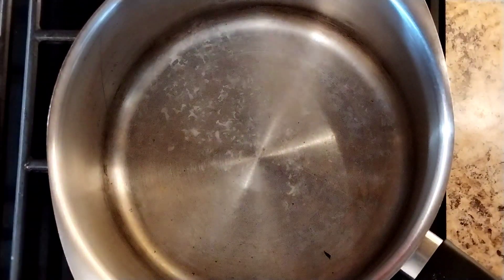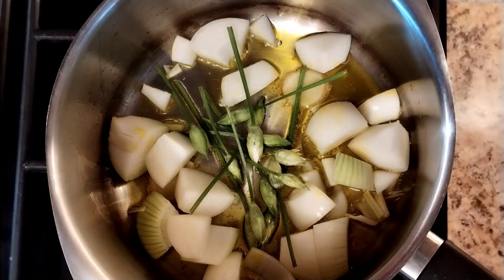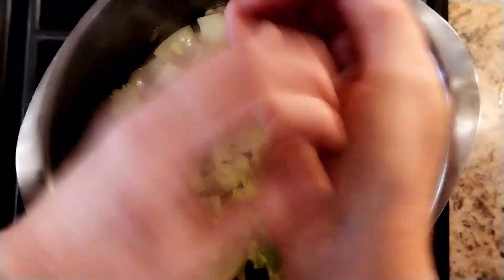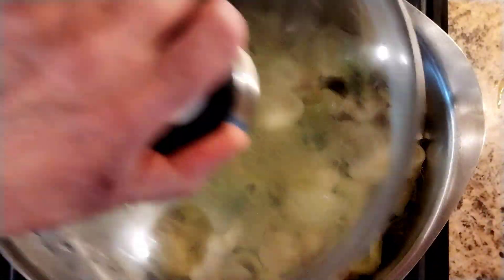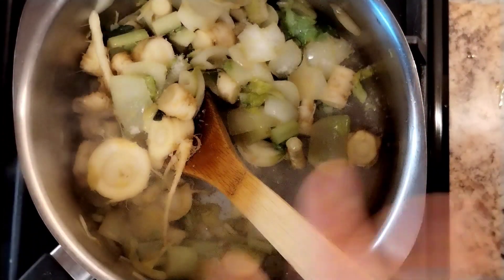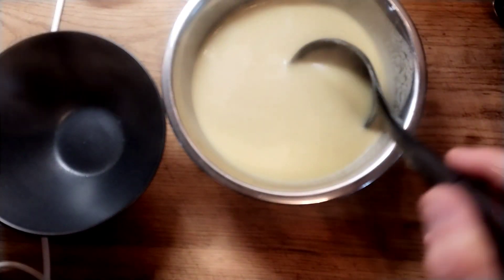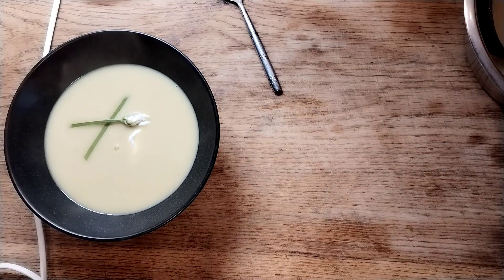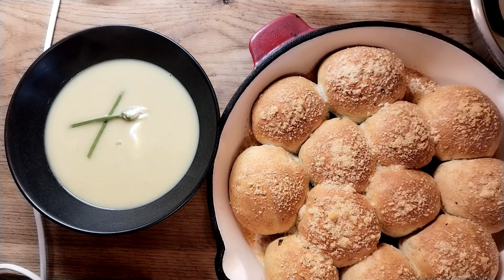Wild garlic flower and parsnip soup, a delicate and balanced lunch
1 lb parsnip
3 slices ginger
7 or 8 wild garlic flowers
2 vegy stock cubes
A little good oil
7 sage leaves
2 pint water
2 stick celery
Salt and pepper
2 onions